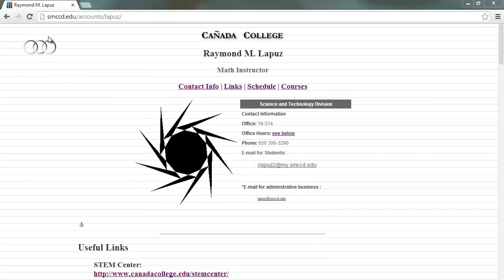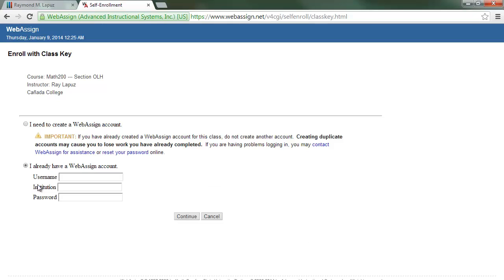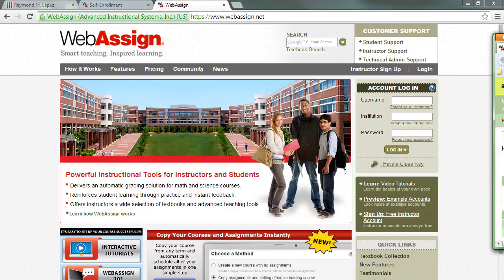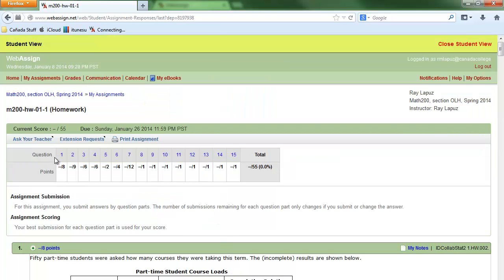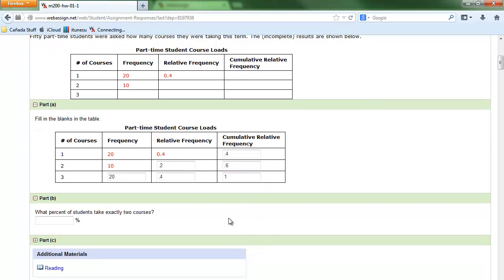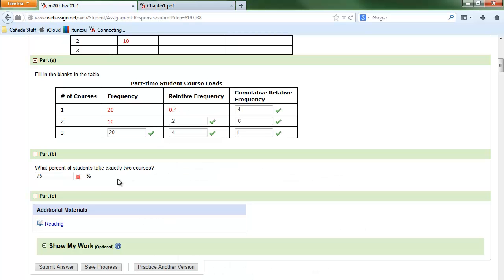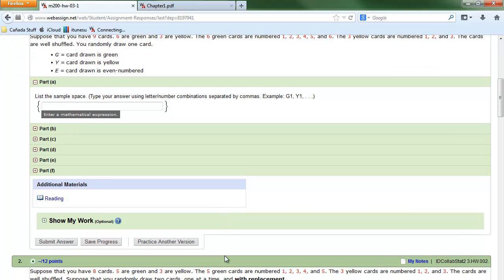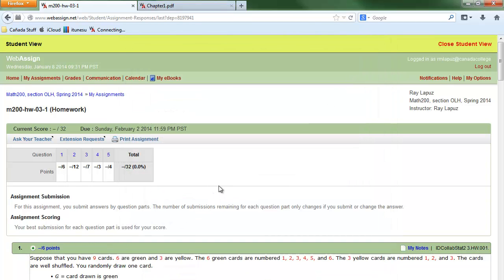m200Sp14-Orientation-WebAssign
Math200 Orienation
WebAssign